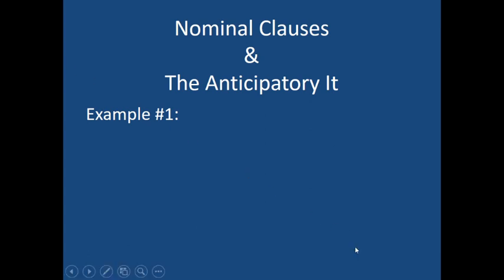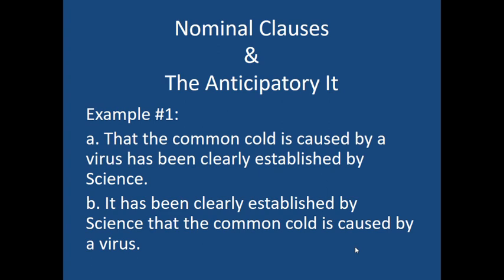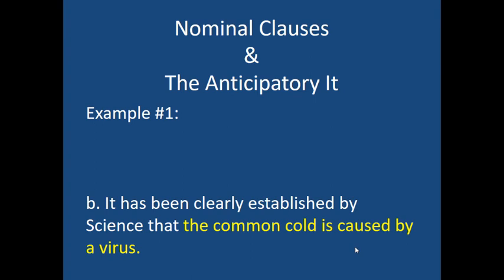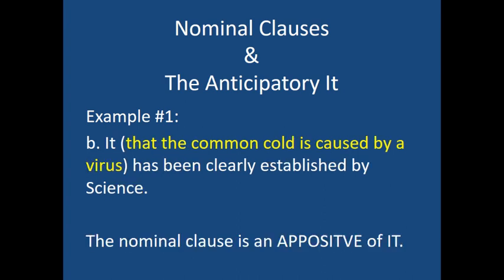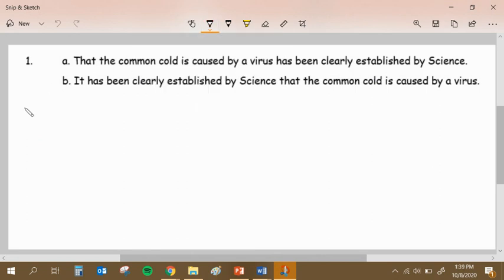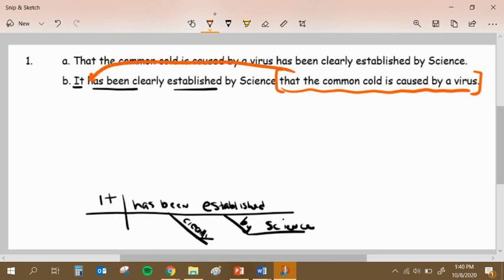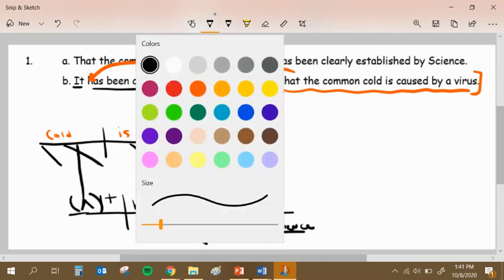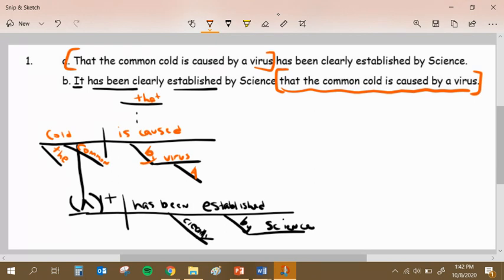Anticipatory_It_Example_1